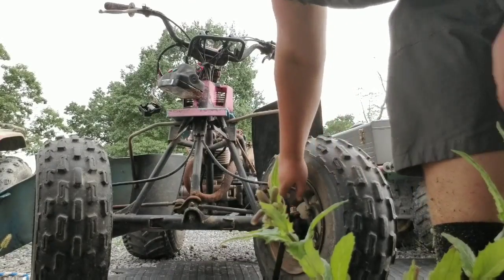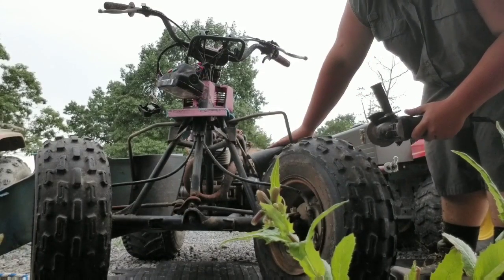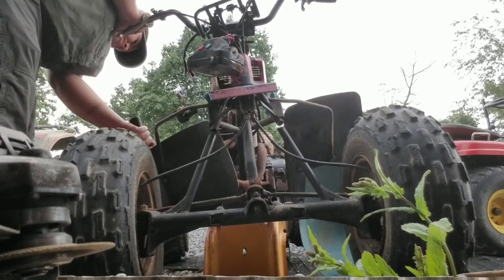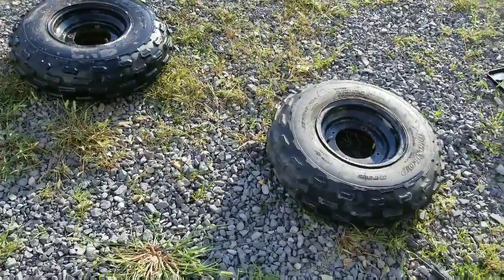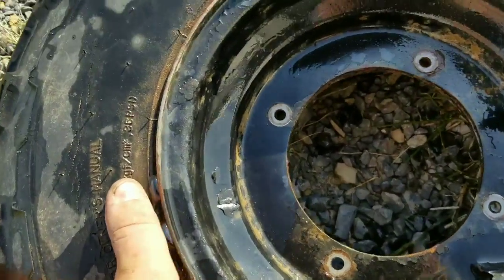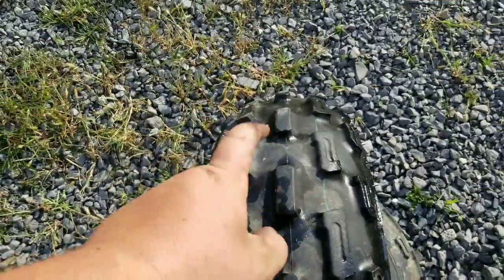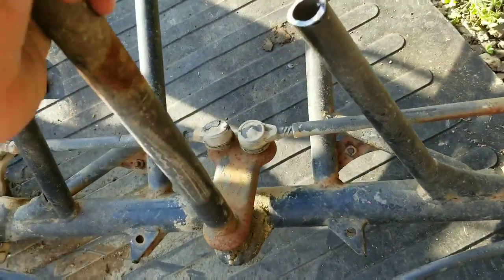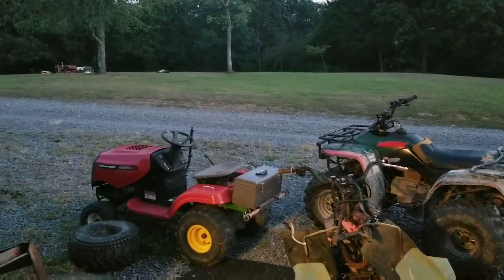ATV Front Axle Chopped Off For Mud Mower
It cut off and its beefy. Can't wait to see it in there.